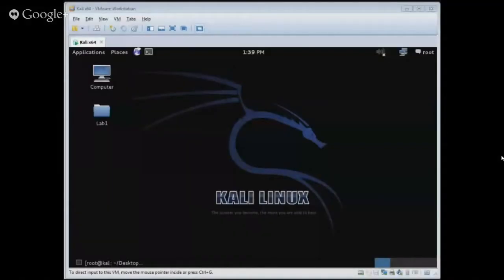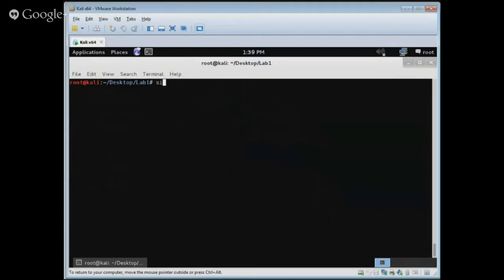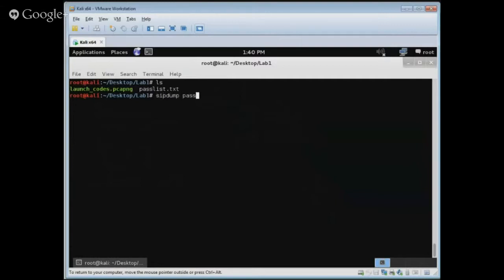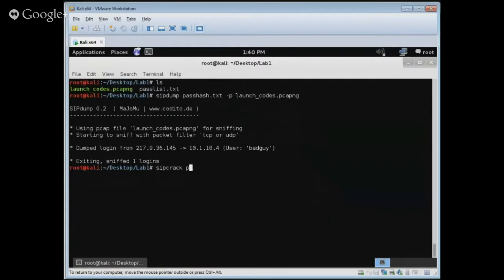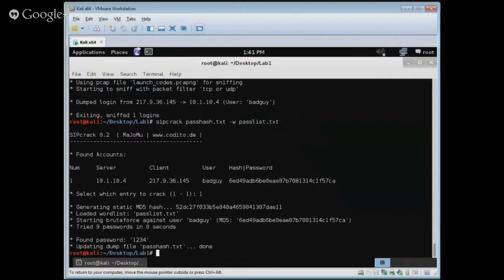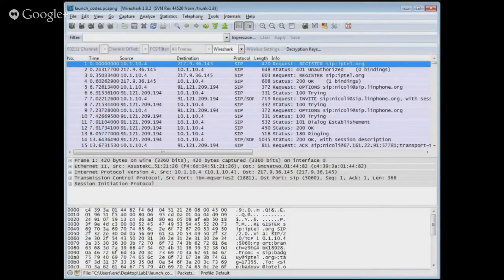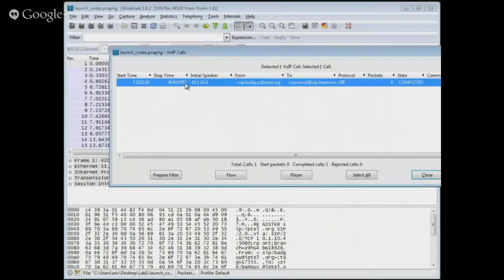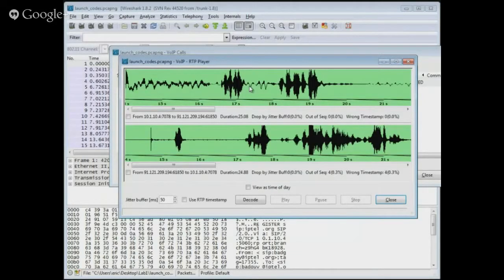How To Crack SIP Authentication & Listen To VoIP Calls In 15 Minutes! YouTube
good security video deserved to shared:Rakesh Singh (@Zerodayguys)